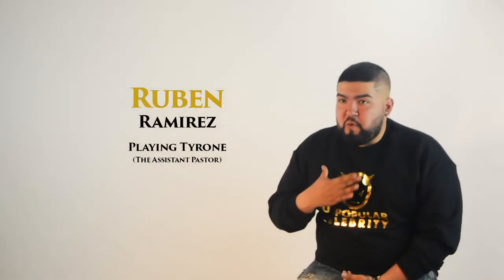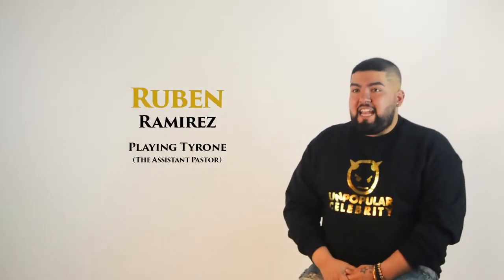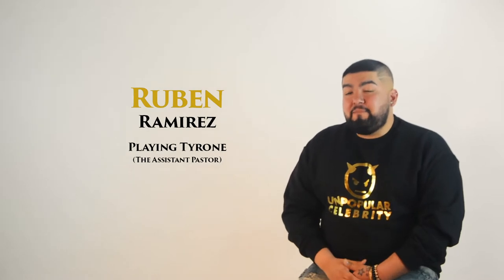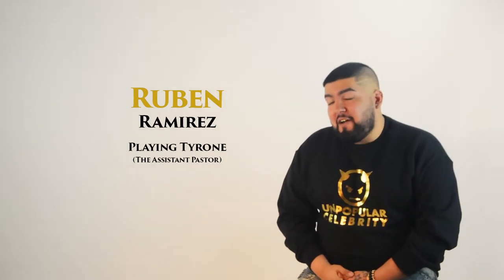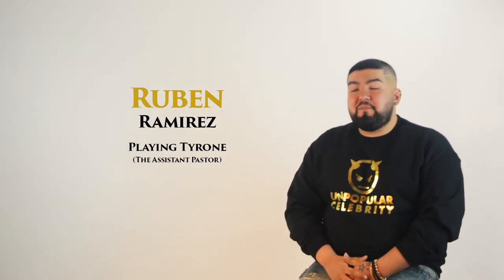Meet The Cast | Ruben Ramirez | Andre'ic Morris Dark Secrets The Movie